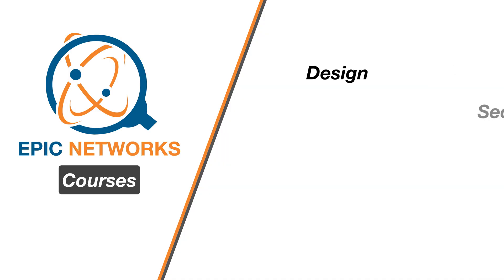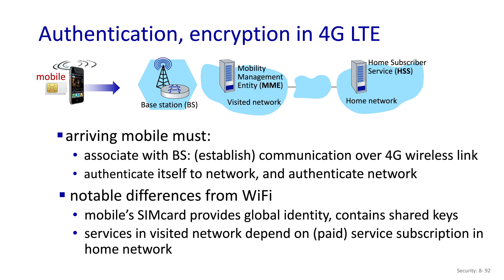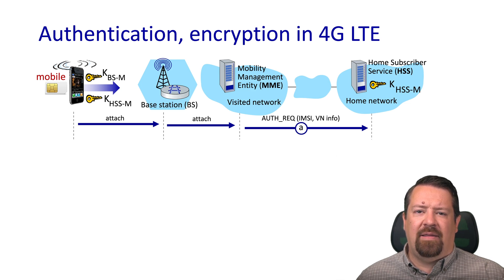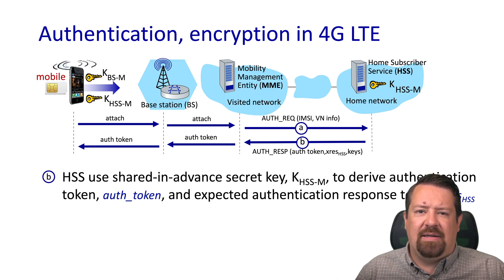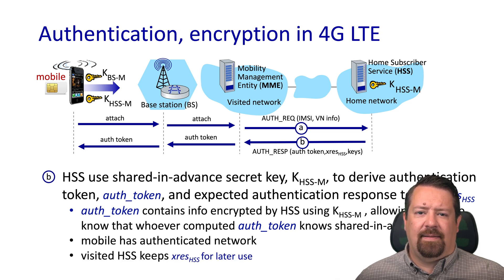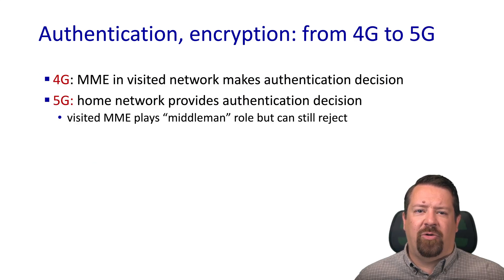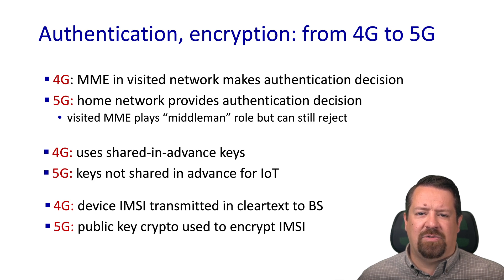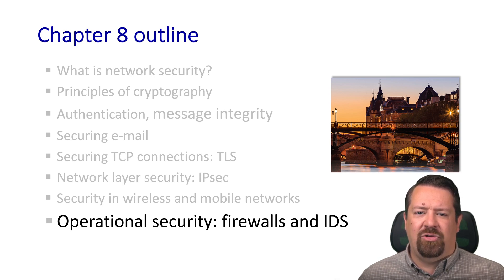Securing 5G: Authentication & Key Exchange in Cellular | Computer Networks Ep. 8.8.2 | Kurose & Ross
Answering the question:  "How does cell phone encryption work?"  This video covers security in wireless and mobile networks, in particular authentication and key agreement for 4G and 5G in cellular networks.
Based on Computer Networking: A Top-Down Approach 8th edition, Chapter 8, Section 8.2.